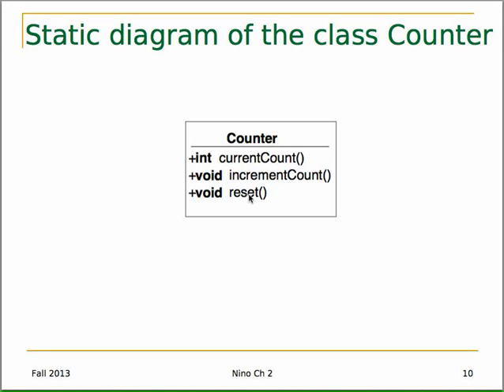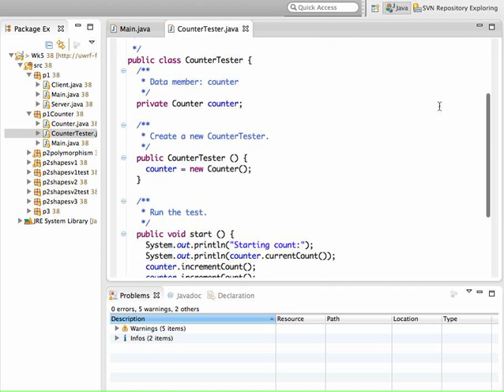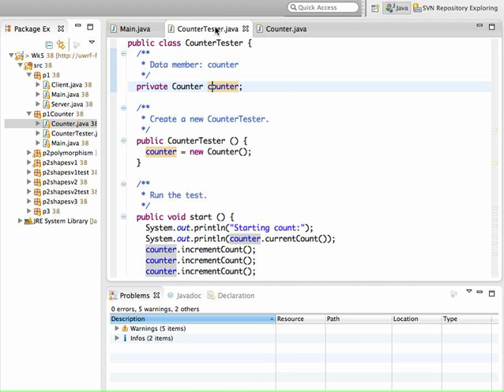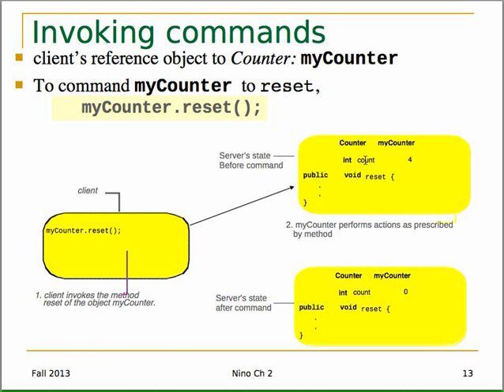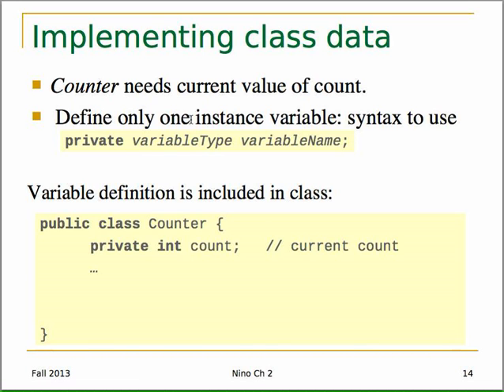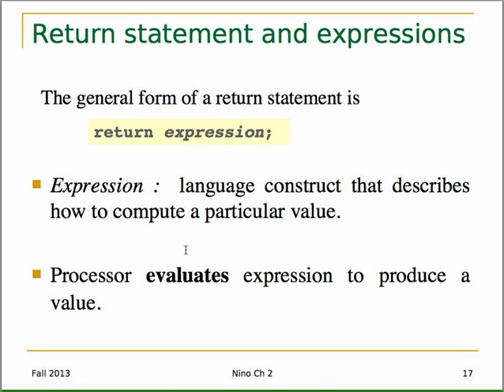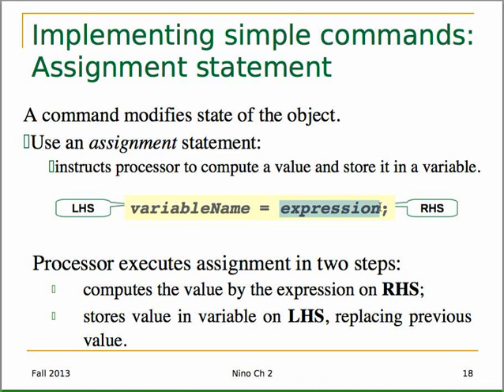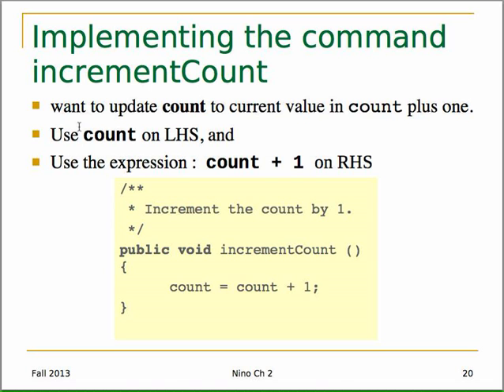CSIS 235 Lecture 4 part 2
CSIS 235 Lecture 4 Java Classes
- Client vs Server
- Counter class - example of client vs. server classes